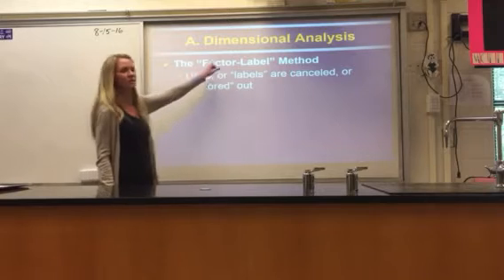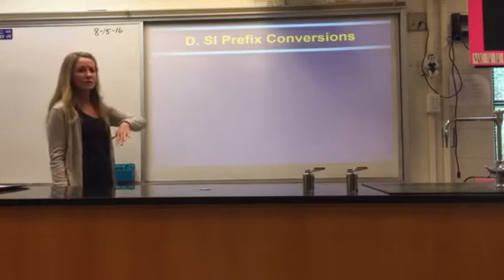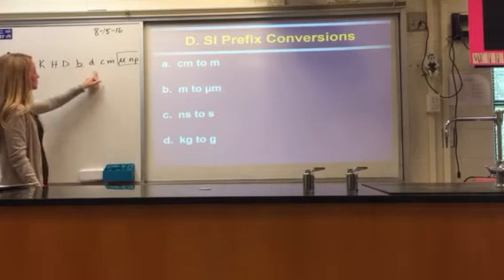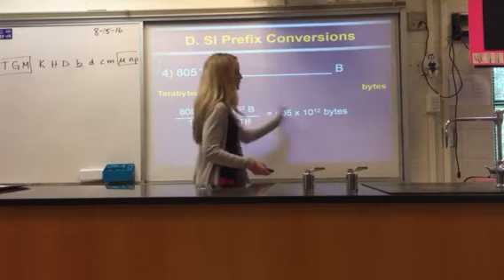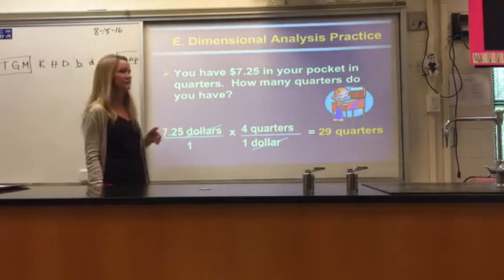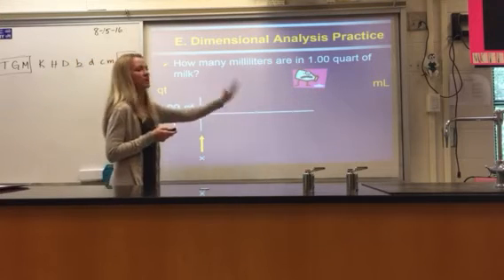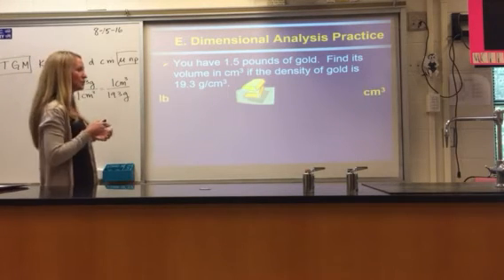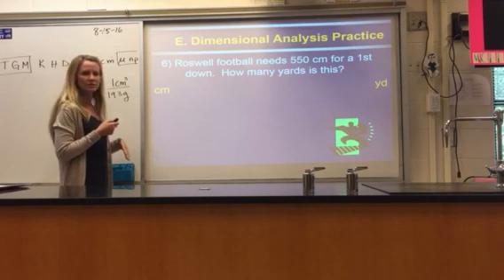Dimensional Analysis - Chemistry